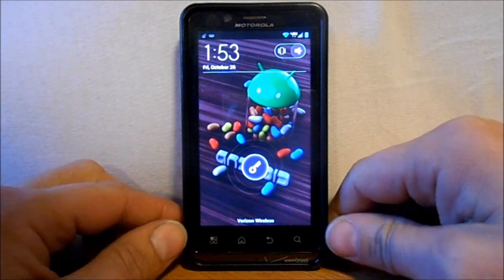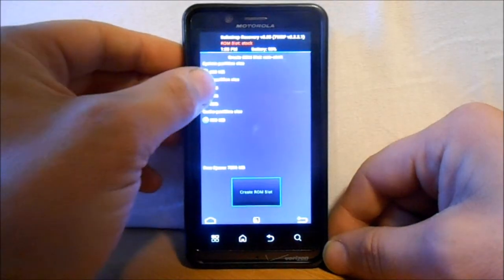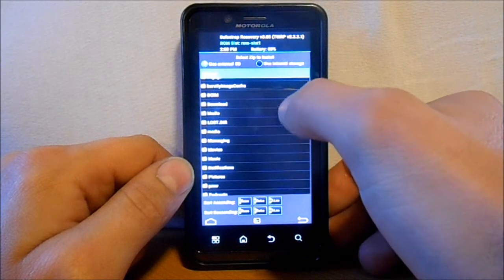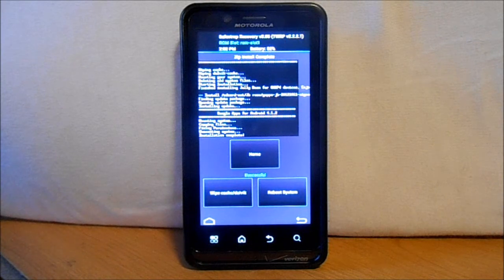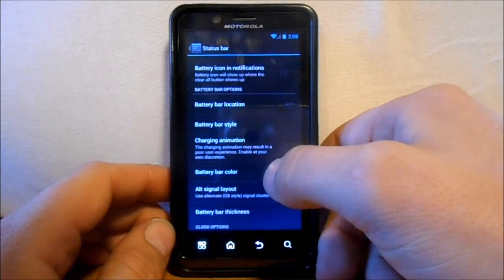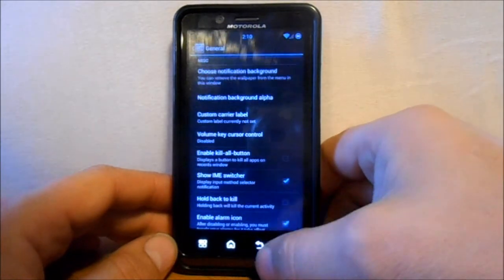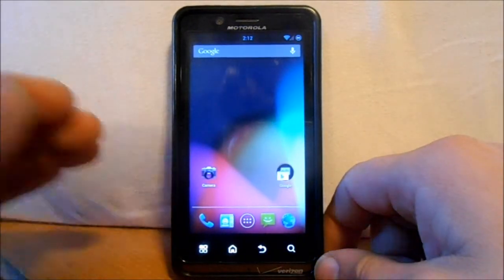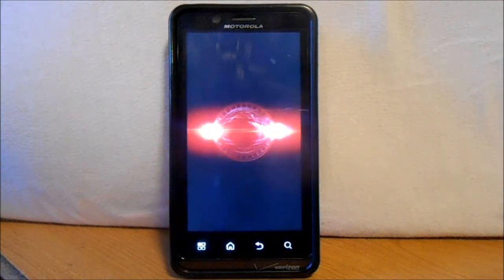How to install CNA / jelly bean on the motorola Droid Bionic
How to install CNA/ code name android jelly bean on the motorola Droid Bionic